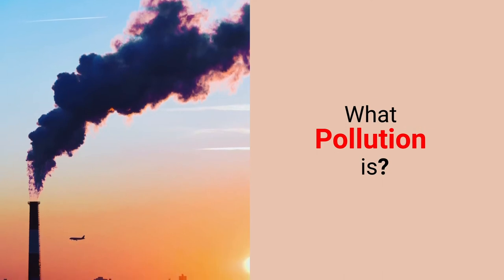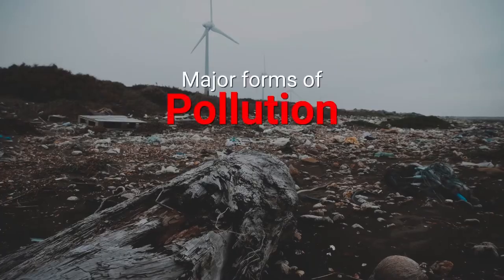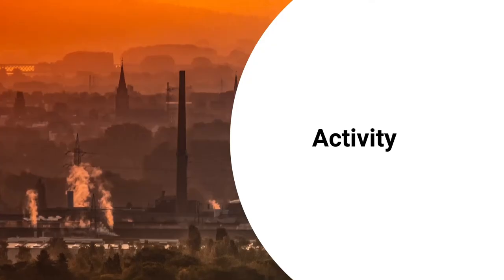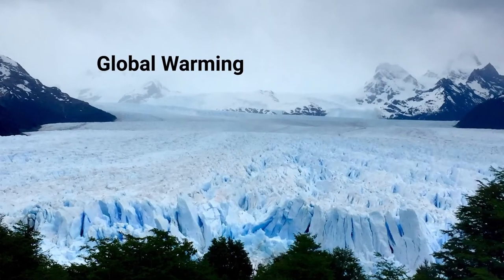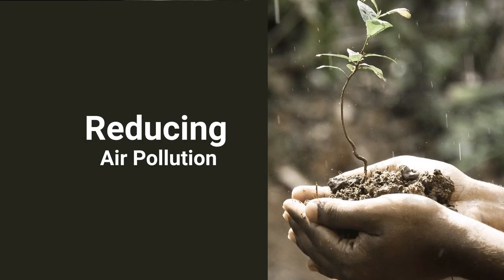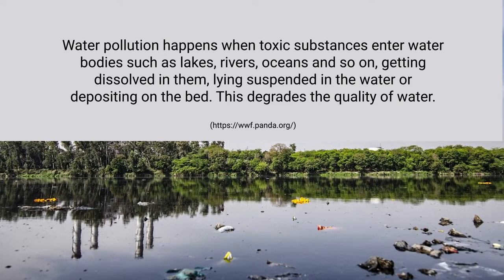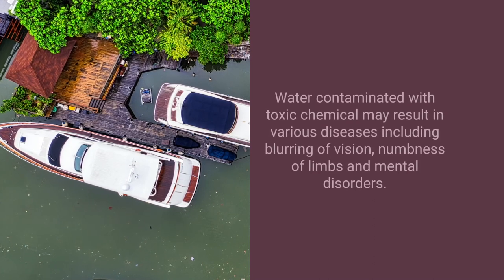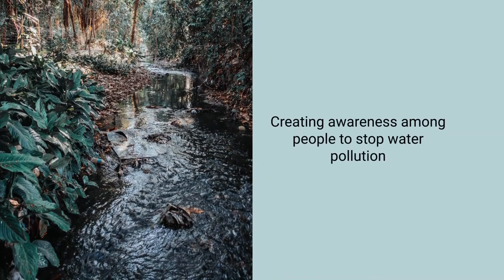Pollution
This video will facilitate teachers to deal with various topics related to Pollution.